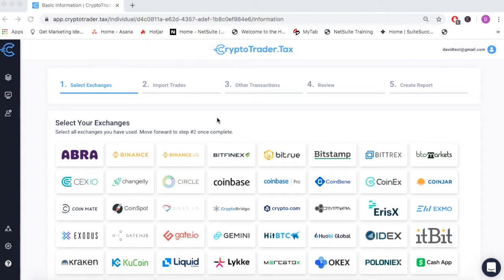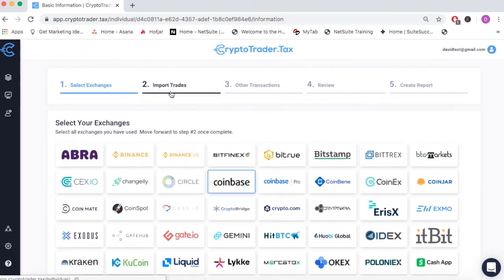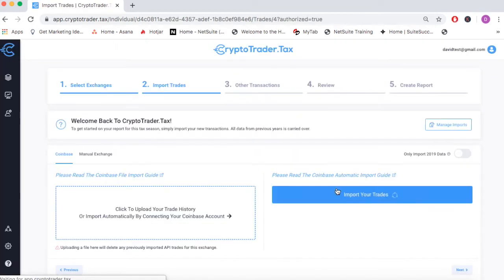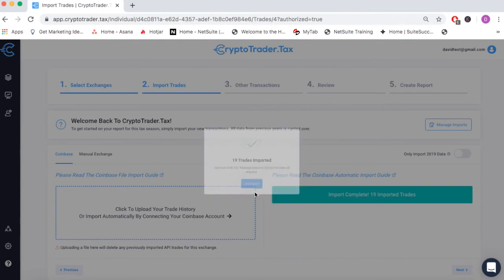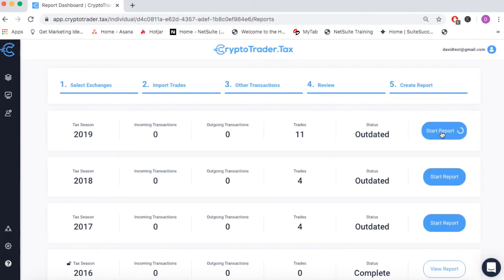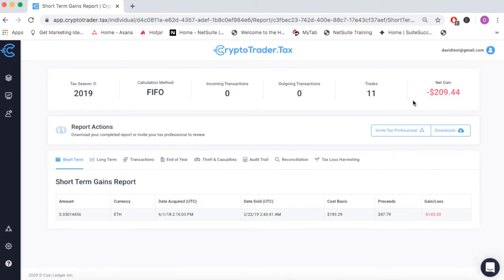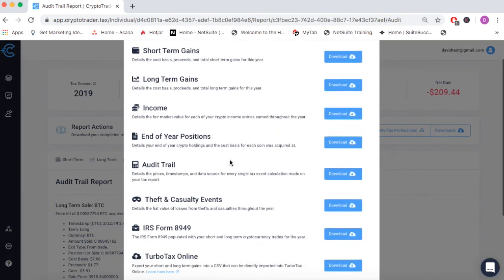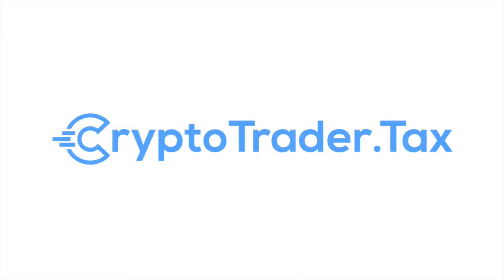Coinbase Tax Reporting - CryptoTrader Tax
Automate your cryptocurrency tax reporting with CryptoTrader.Tax. This video demonstrates how you can use the platform with Coinbase.